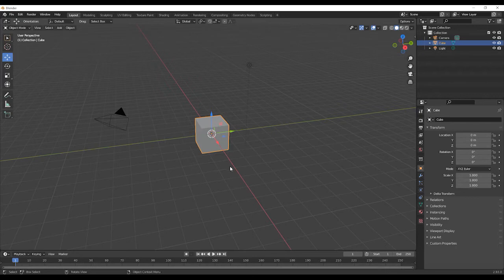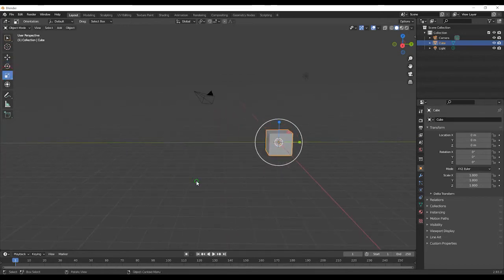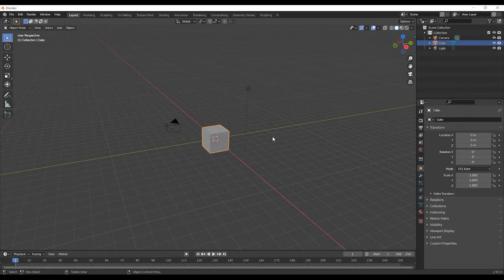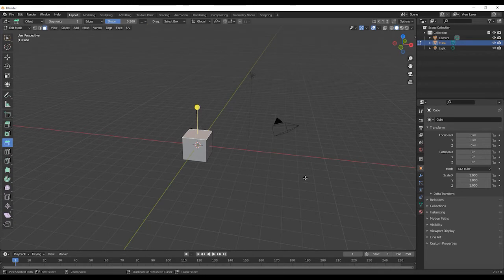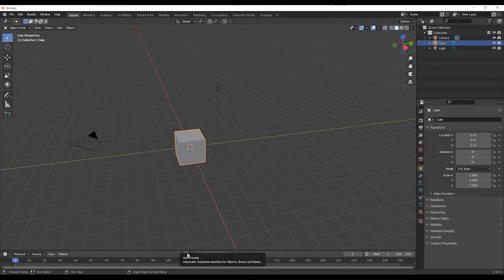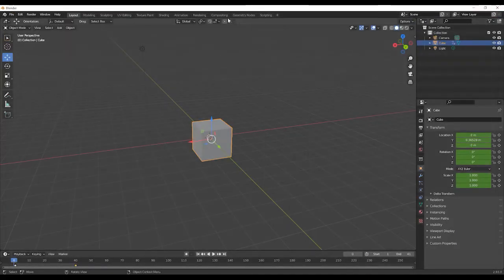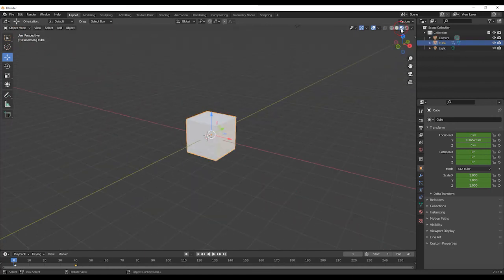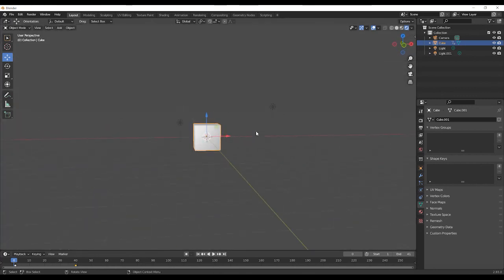basic for blender